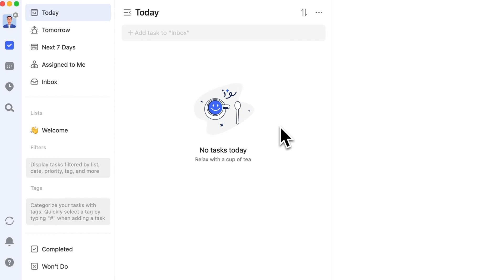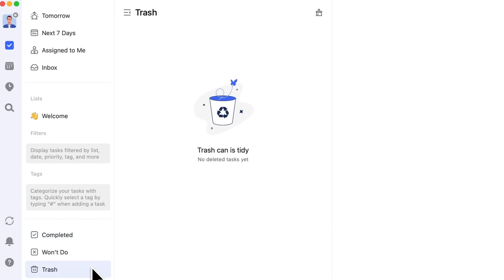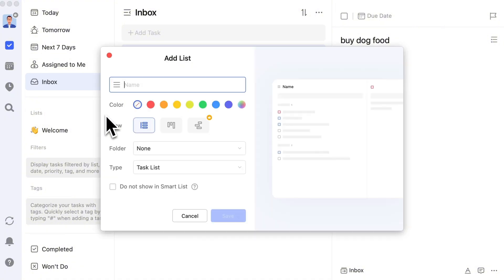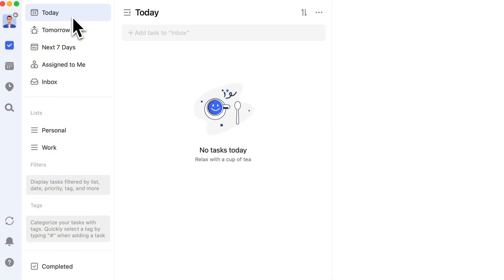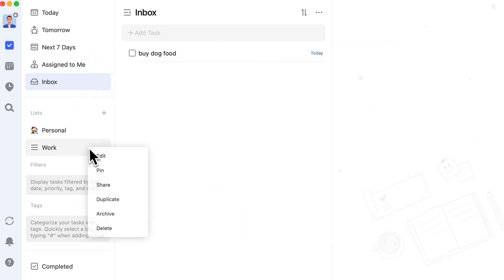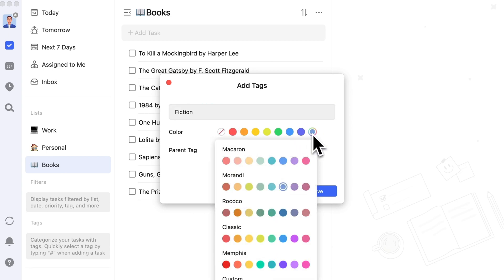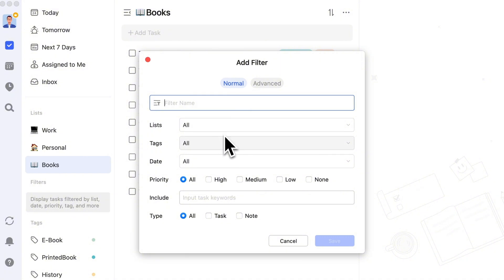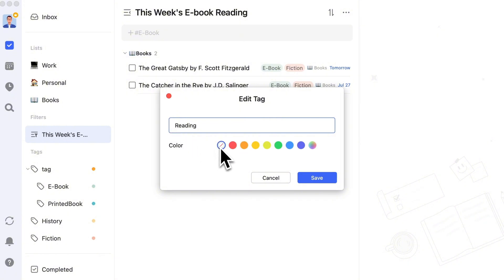How to Use Smart Lists, Regular Lists, Tags, and Filters | Beginner's Guide to TickTick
As a beginner, setting up your list system is an essential first step. In this TickTick tutorial, we’ll explore how to use Smart Lists, Regular Lists, Tags, and Filters effectively. Get answers to common questions and learn how to create an organized and efficient TickTick setup.

⏳TIMESTAMPS
00:00 Intro
00:15 Smart Lists
01:15 Inbox
03:39 Tags
04:47 Filters

🚀 If you're looking for a suitable tool to organize your life, please visit TickTick's official website for an immediate trial

WHAT IS TICKTICK:
📅 Calendar
🍅 Pomodoro timer
🧘 Habit tracker
📝 Note-taking